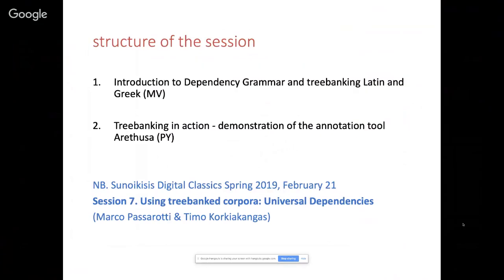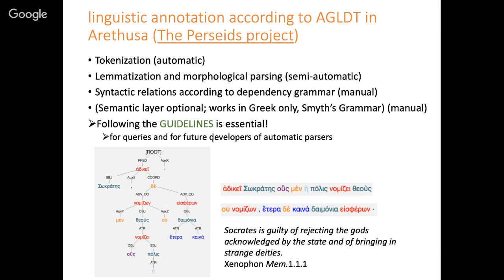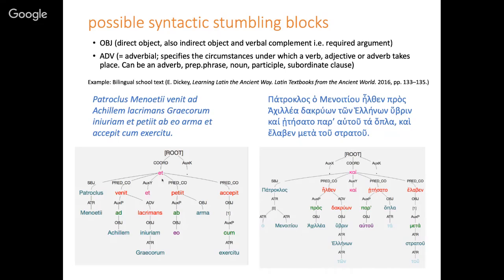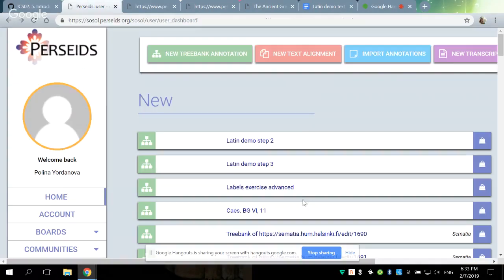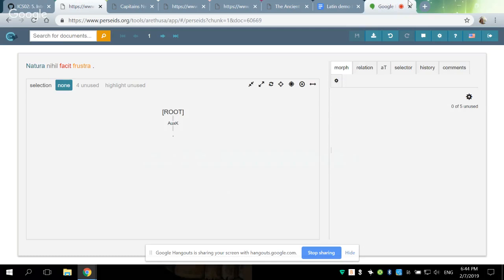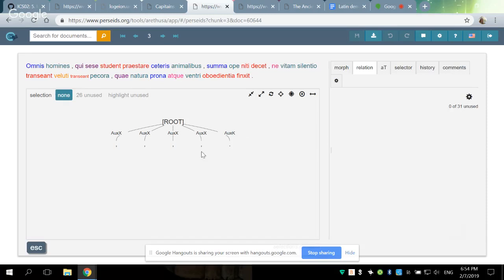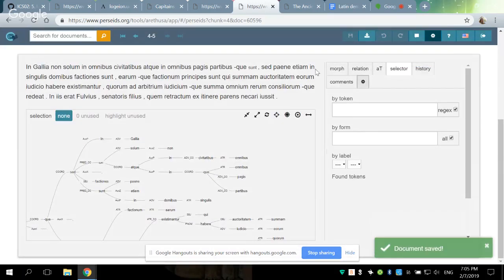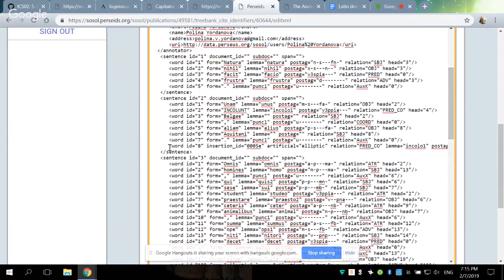SunoikisisDC Spring 2019 Session 5 Treebanking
Sunoikisis Digital Classics, Spring 2019

Session 5. Introduction to Treebanking
Thursday Feb 7, 16:00 UK = 18:00 EET

Convenors: Marja Vierros & Polina Yordanova (Helsinki)

Session outline
 - Introduction to Dependency grammar and treebanking Greek and Latin literature and documentary texts
 - Treebanking in action - demonstration of the annotation tool Arethusa